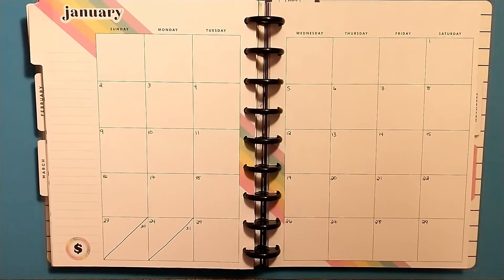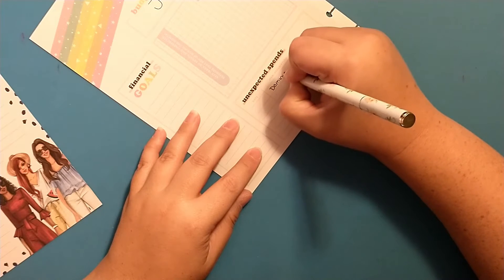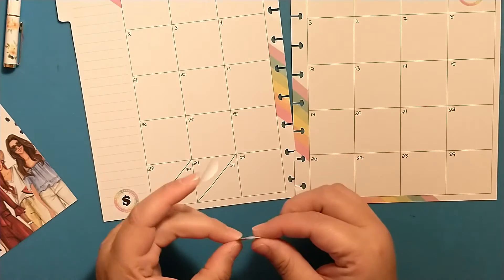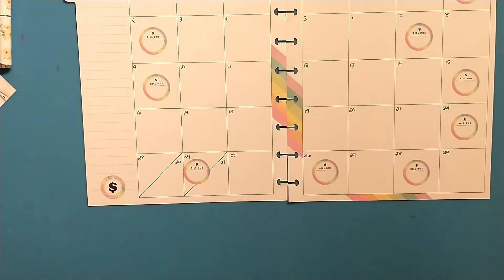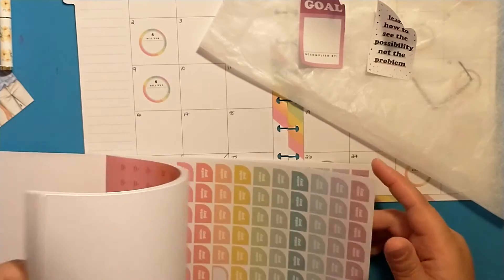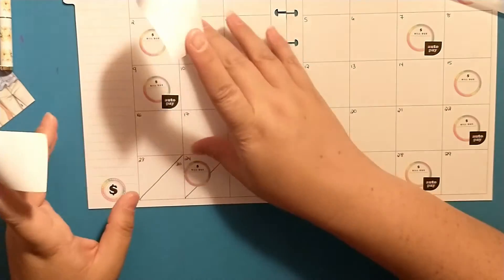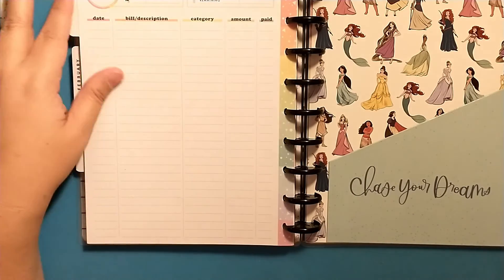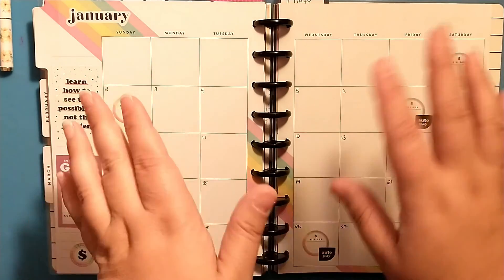Plan with Me / January Budget / Classic Happy Planner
Today I am planning for January in my Classic Budget Planner. I am using stickers from one of the budget sticker books.

xo Patricia